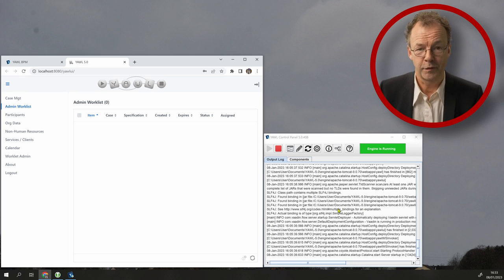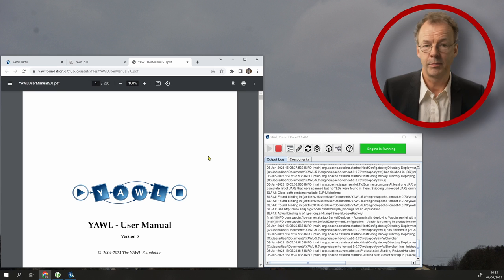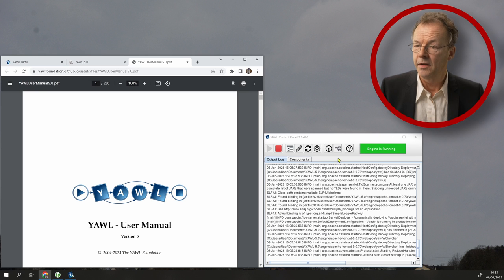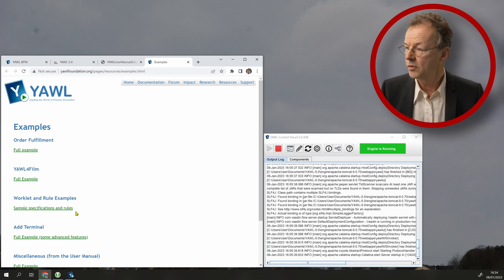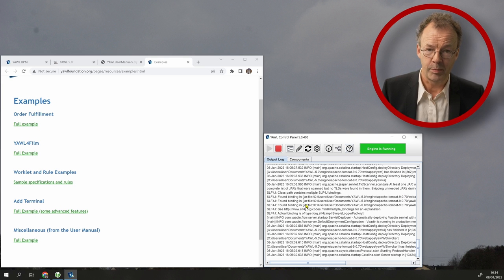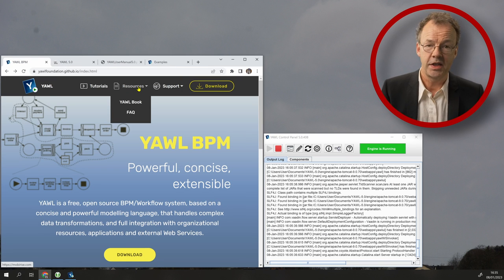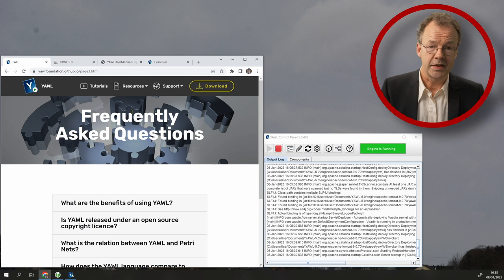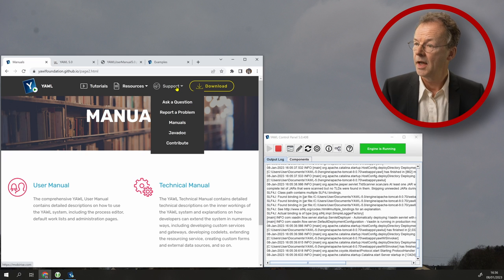Information and Documents on YAWL Workflow Management System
Exploring YAWL: Where to find tutorials and resources? Manuals, books, sample workflow - all on YAWL. Where to look when you need information on the Business Process Management System YAWL.

00:00 Introduction
00:28 YAWL Control Panel
00:38 The YAWL User Manual
00:58 YAWL Example Workflows
01:34 YAWL Download Page
01:47 Video Tutorials
02:07 Modern Business Process Automation
02:26 FAQ
02:40 Technical Manual
03:02 Conclusion